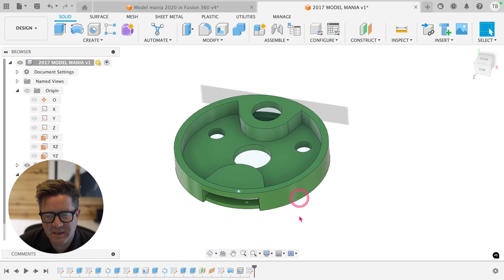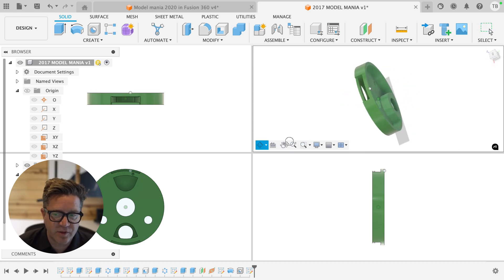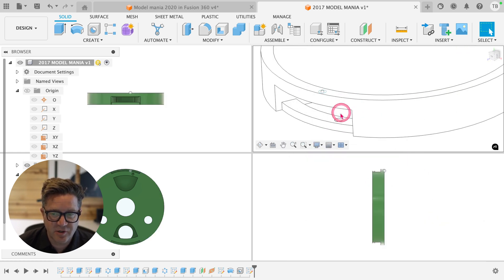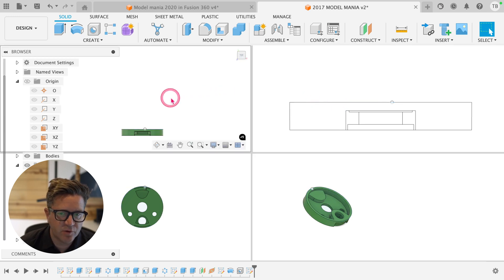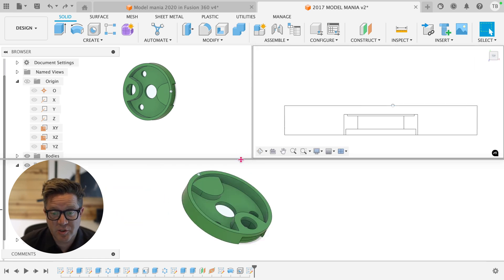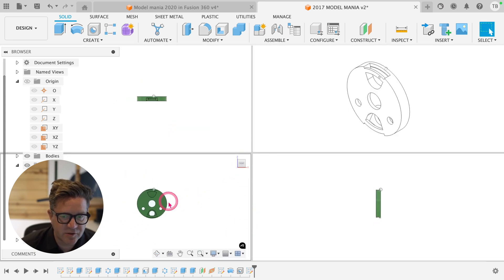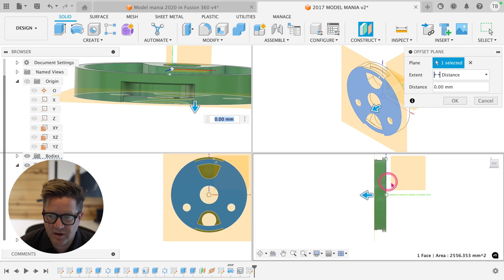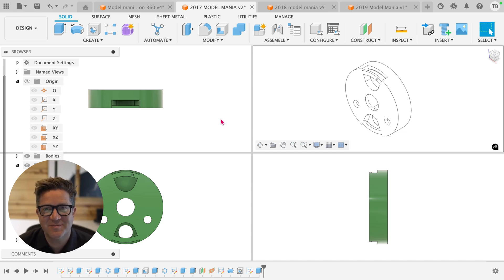How to Use Multiple Viewports in Fusion 360 (4 Views - Better Perspective, Faster Design)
Working on a tricky design in Fusion 360? Need to line up components just right or check multiple angles at once? This quick tip shows you how to enable multiple viewports so you can see your design from several perspectives at the same time. Learn how to:

Activate up to 4 simultaneous views

Adjust display styles (wireframe, shaded, etc.)

Resize and reposition view panels

Sync or isolate views for better control

Add and edit features while monitoring all angles